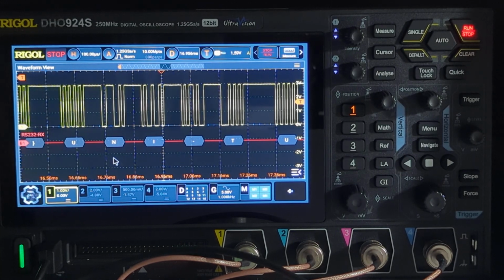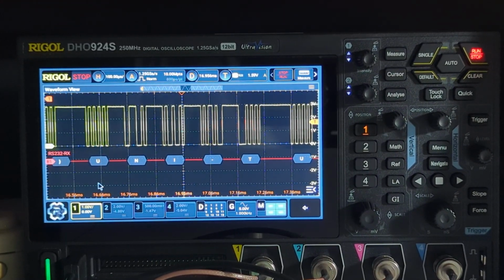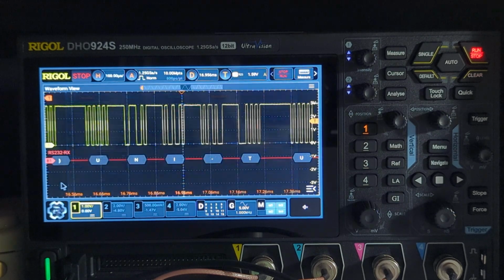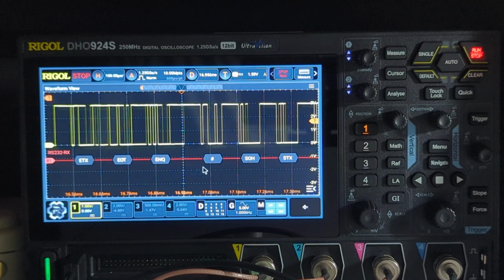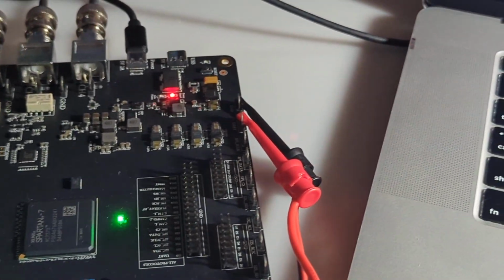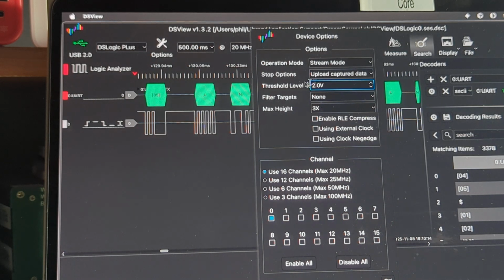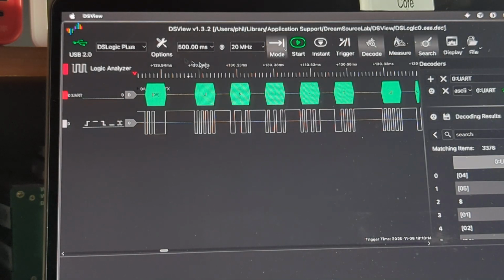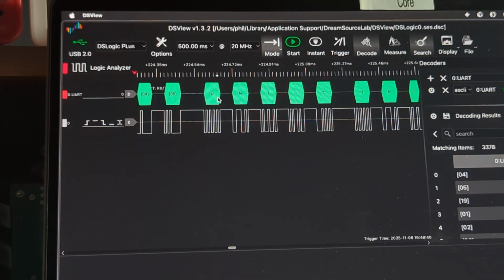Capture and decode digital signals with a Rigol scope or a DSLogic logic analyzer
How to capture and decode digital signals using either a Rigol DHO900 or (DHO800) series oscilloscope or a DSLogic Plus logic analyzer (and DSView software).

The source of the digital signals (i.e., UART / RS232) was a UNI-T UT-M13X Oscilloscope Demo Board.